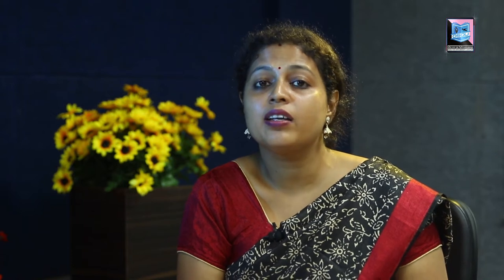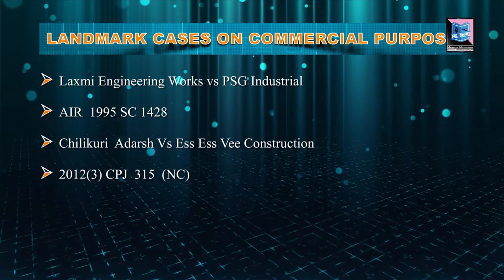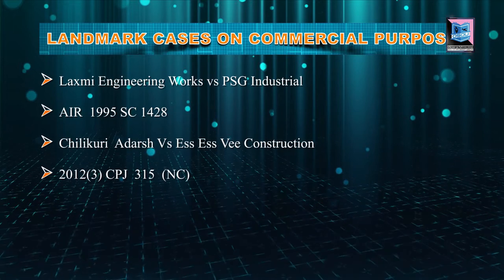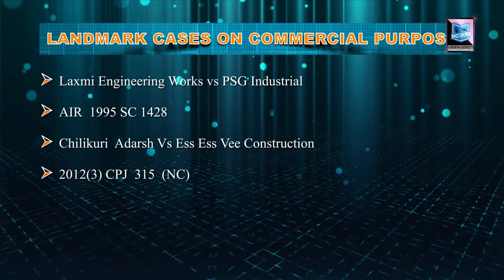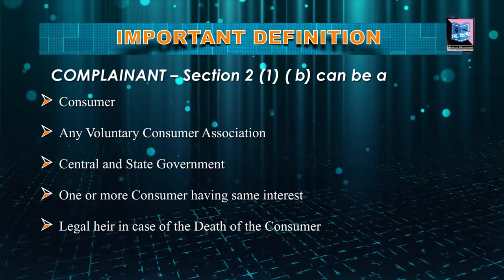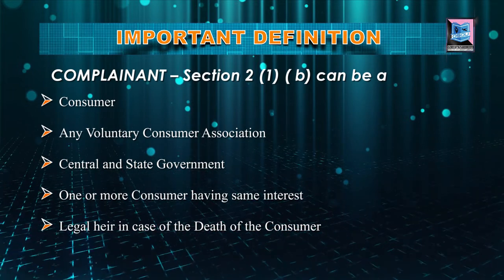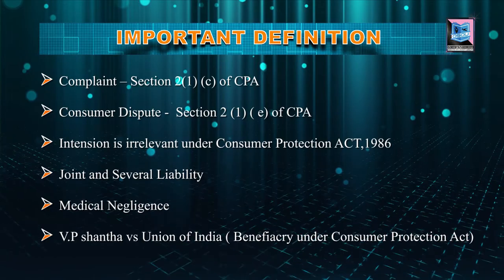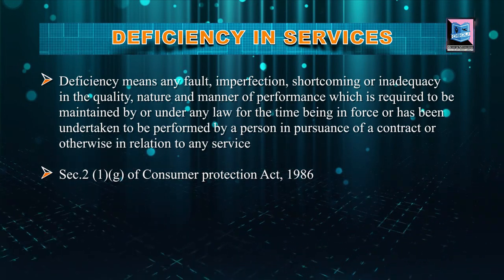DEFINITION OF CONSUMER